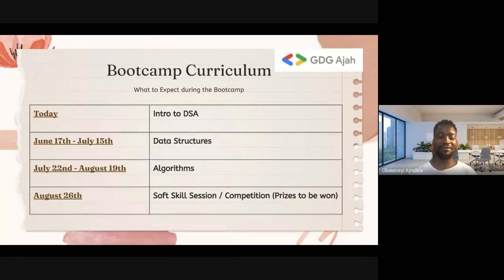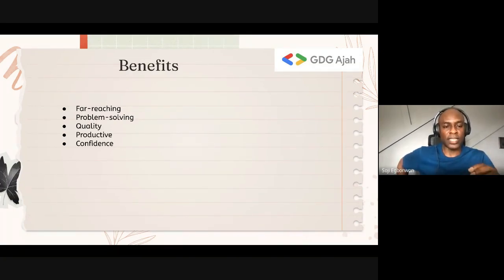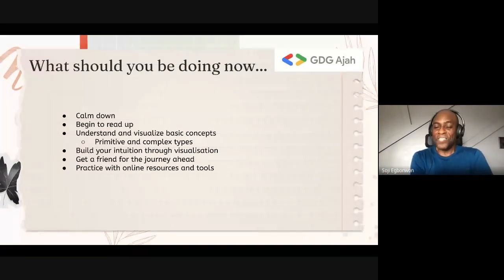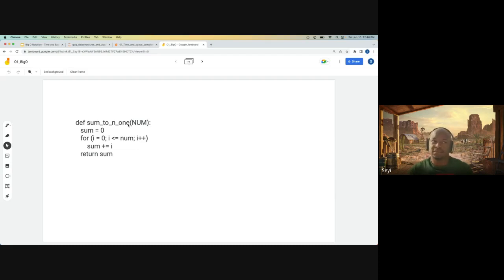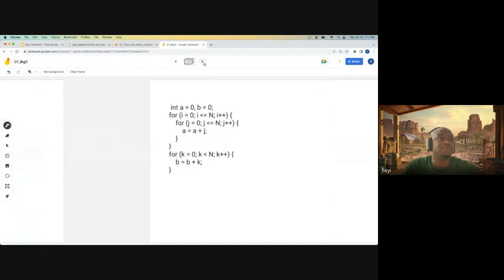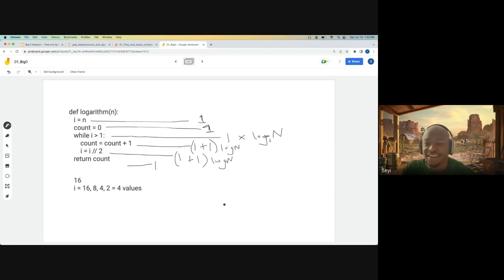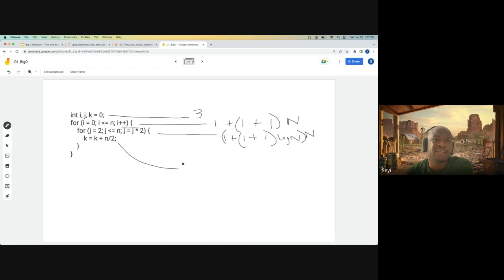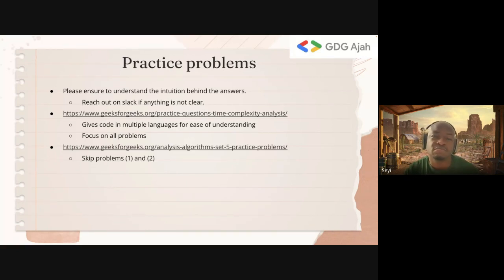Introduction to DSA & Big O Notation - Time and Space Complexity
Week 1 of the Data Structure and Algorithm Bootcamp.